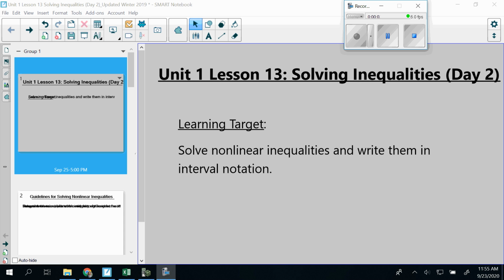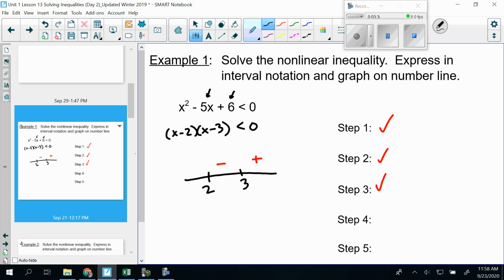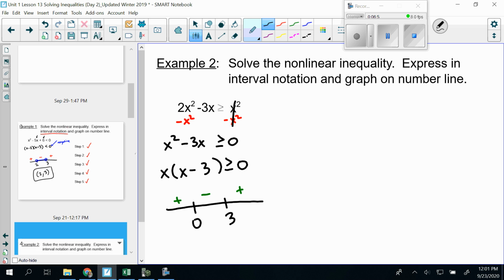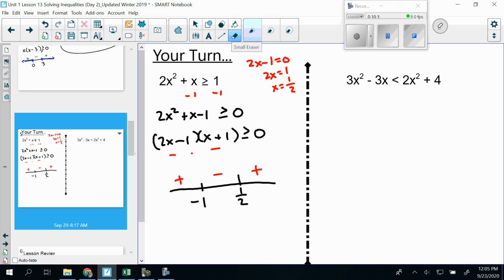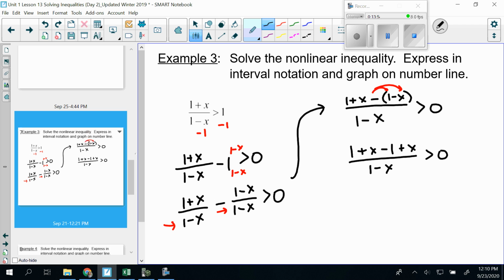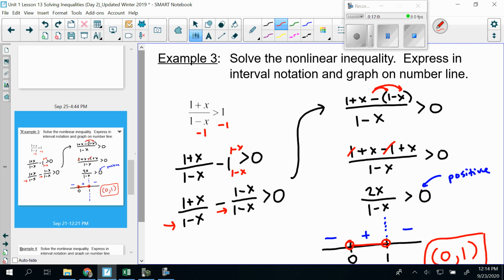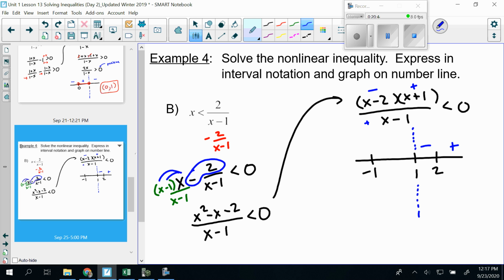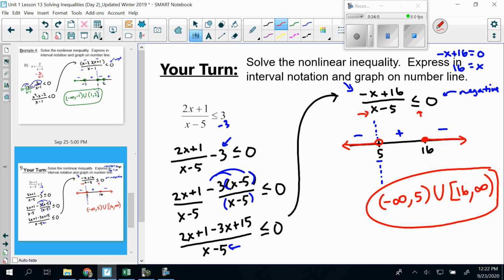1.13 Solving Inequalities (day 2)